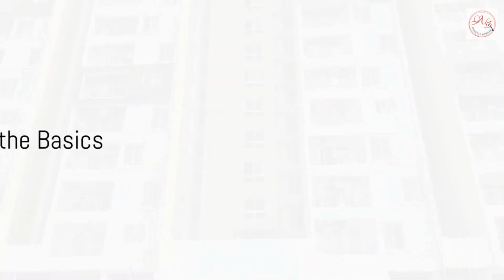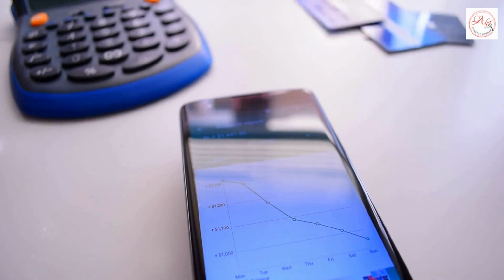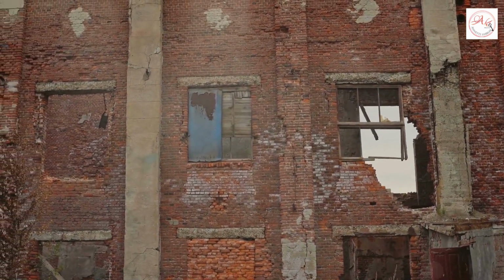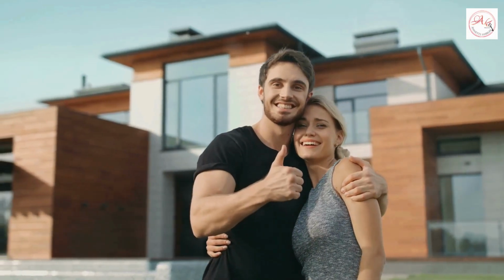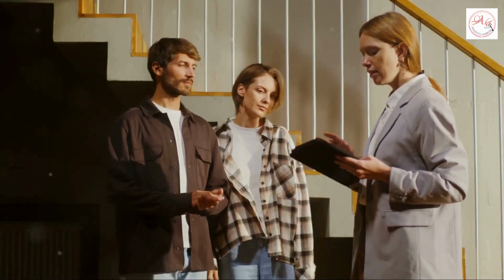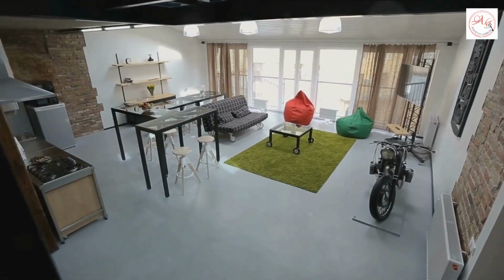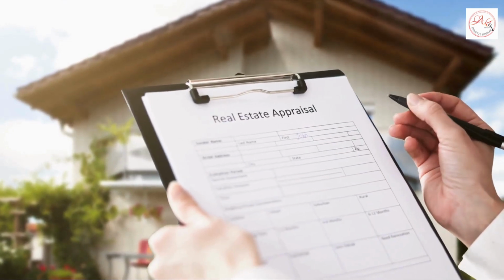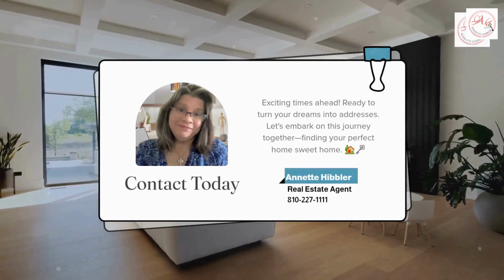Secrets of Successful Property Investment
Welcome to a journey of financial discovery! 🏡✨ In this captivating video, we delve into the world of real estate investment, unlocking the secrets to building passive income through hidden gems in the property market.

🔍 Join us as we navigate the intricacies of property investment,  we guide you through the process of identifying and capitalizing on these hidden treasures.

💼 Whether you're a seasoned investor or a novice exploring passive income streams, this video provides valuable insights and strategies to maximize your returns while minimizing risks. Learn how to spot the key elements that make reliable sources of ongoing revenue.

📈  Our expert tips and real-life examples will empower you to make informed decisions and unlock the full potential of your investment portfolio.

🚀 Don't miss out on this opportunity to uncover hidden gems and revolutionize your approach to property investment. Hit play now and embark on a journey towards financial freedom through the lucrative realm of real estate! 💰🏠